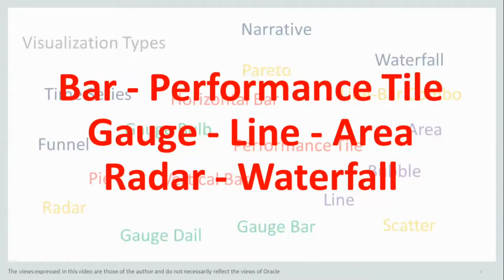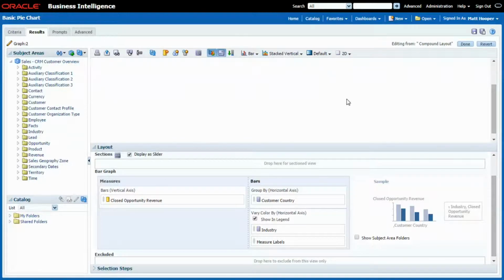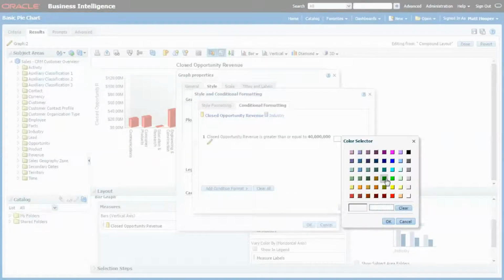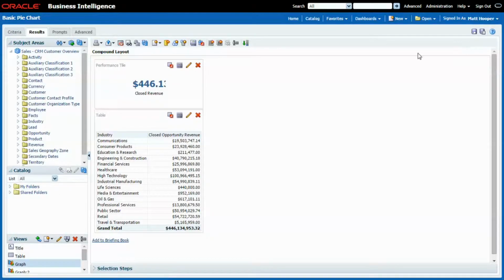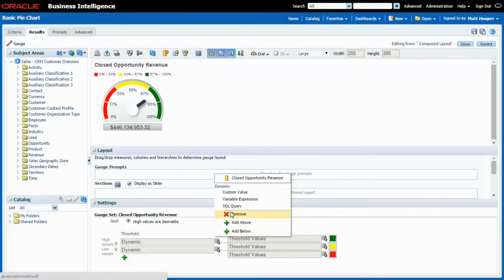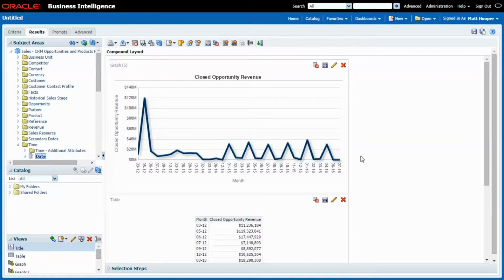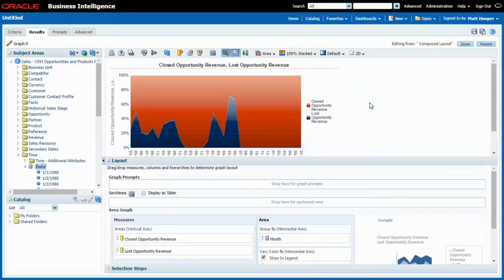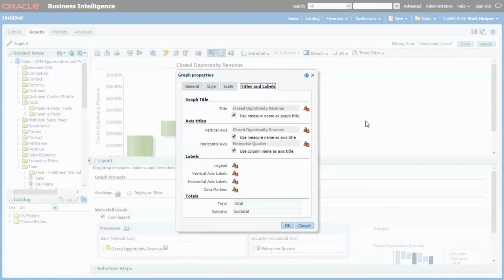More On Graphs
In a previous video I introduced a few of the better known graph types.  This video is dedicated to all the less known graphs

Everything I talk about is applicable to building reports for Oracle Sales Cloud or any other applications that uses this reporting tool. Other applications like:

Oracle CRM On Demand
Oracle HCM Cloud
Oracle ERP Cloud
Peoplesoft
e-Business Suite
or even custom built applications

Sometimes the user interface might be slightly different though.